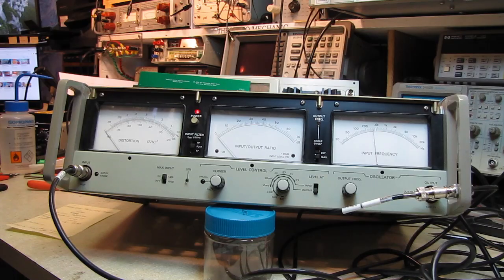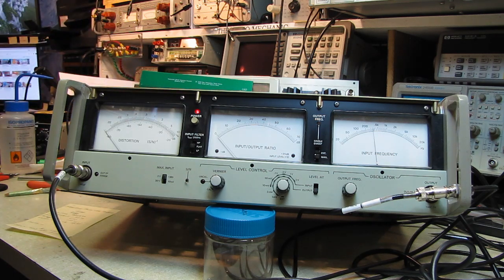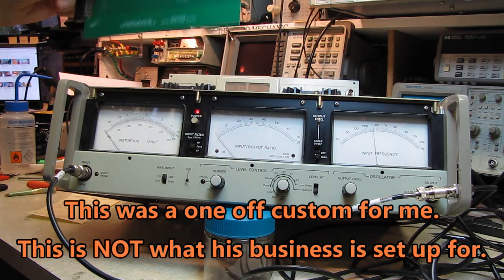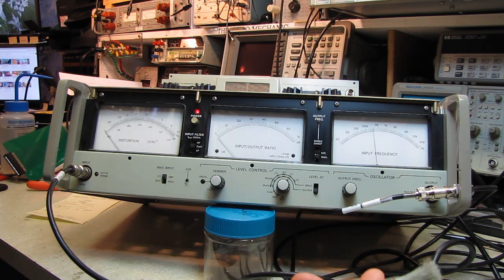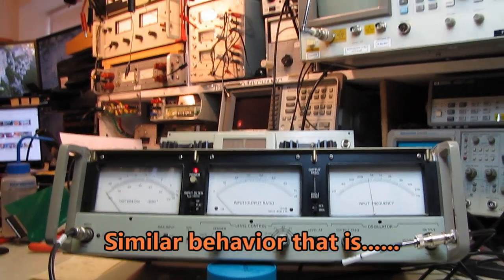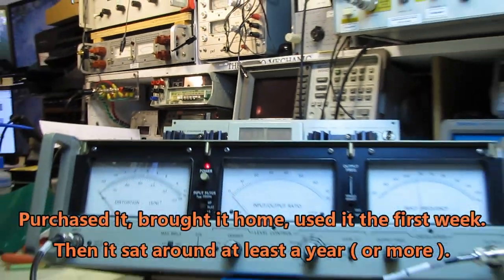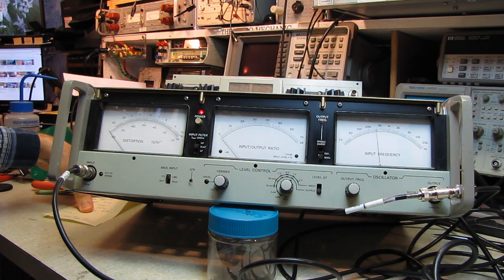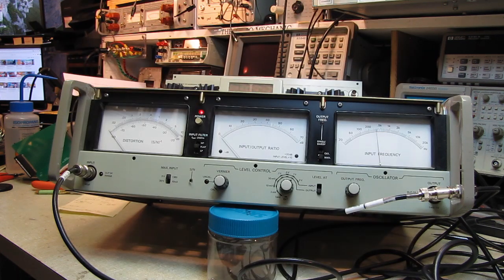Radiometer BKF10 Distortion Analyzer Follow Up